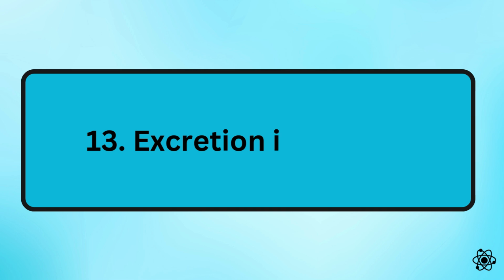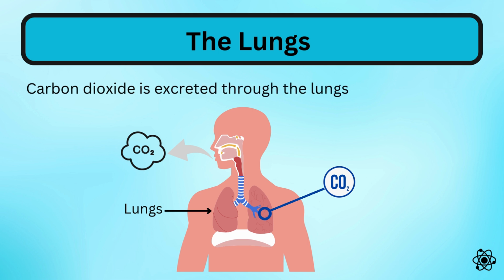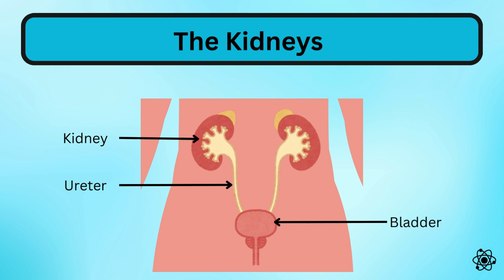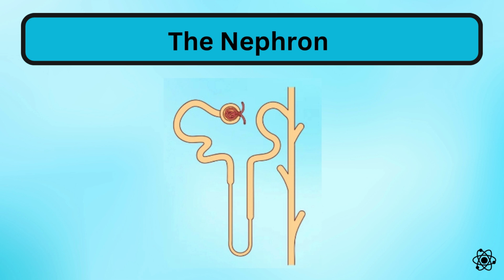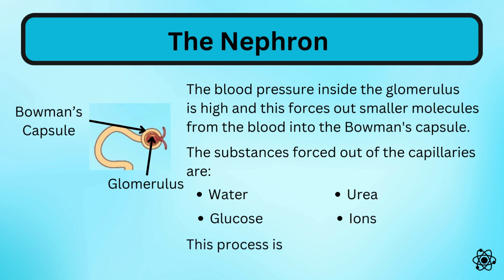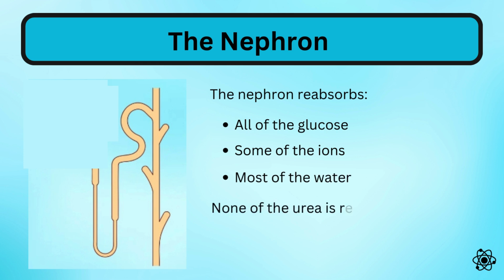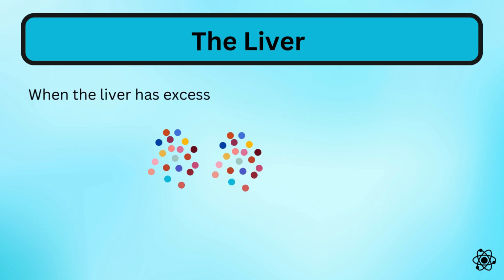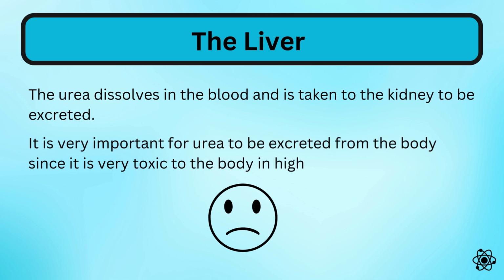Chapter 13. Excretion in Humans | IGCSE Biology 0610 Revision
Welcome to our IGCSE Biology Revision video on Chapter 13: Excretion in Humans, designed to help IGCSE Biology 0610 students master this essential topic for their exams. Whether you are a self-studying student, a teacher, or a parent supporting your child’s learning, this video provides a detailed and easy-to-understand explanation of excretion in humans, including key biological processes and their importance.

00:00 Welcome
00:10 Please Subscribe
00:25 Excretion
01:09 The Lungs
01:30 The Kidneys
02:22 Structure of the Kidney
02:51 The Nephron
03:20 Ultrafiltration
04:01 Selective Reabsorption
05:03 The Liver

In this lesson, we explore the human excretory system, focusing on how the kidneys, lungs, and skin remove waste products like urea, carbon dioxide, and excess water. We also discuss the role of the nephron in filtration and reabsorption, the structure of the urinary system, and the importance of maintaining homeostasis. This video includes exam-style questions, diagrams, and useful study tips to help you fully understand and retain key concepts.

📚 What You’ll Learn:

Definition and importance of excretion

Major excretory organs: kidneys, lungs, and skin

The structure and function of the nephron

How the kidneys filter blood and produce urine

The role of excretion in homeostasis

IGCSE students preparing for Biology 0610 exams

Teachers looking for effective revision resources

Parents supporting their child’s biology studies

Self-learners and beginners in biology

Explore our channel for more topics to help you ace your exams.